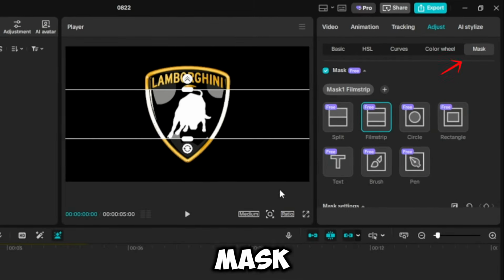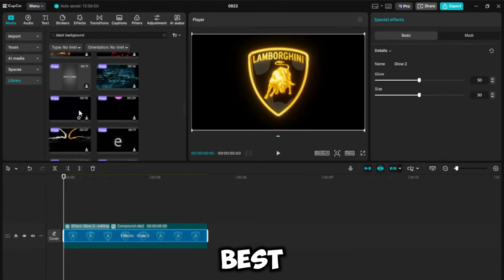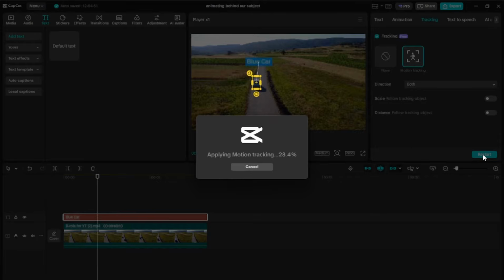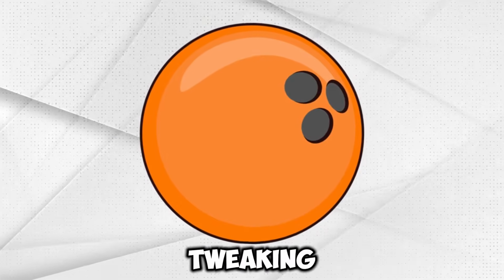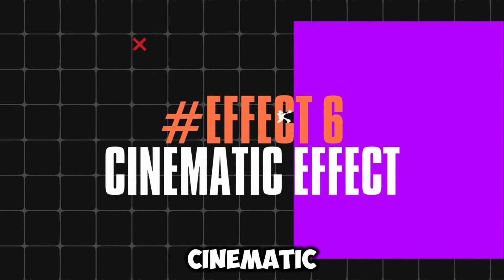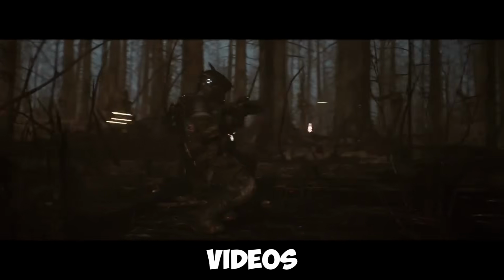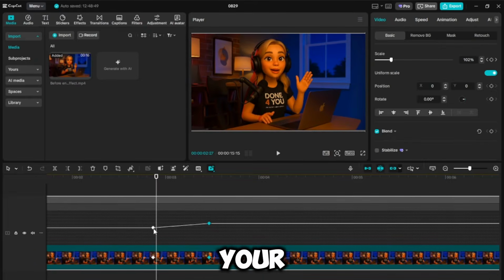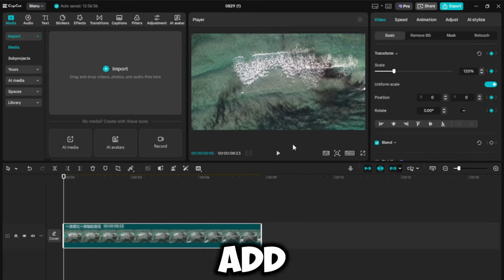8 Editing Tricks That Pros Don’t Want You to Know | Top Video Editing Effects & Hacks 2025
Want to go from a CapCut noob to a CapCut pro? This CapCut tutorial 2025 is packed with CapCut cool effects and editing tricks that will help you transform your videos in no time. Whether you’re just starting out or looking to upgrade your skills, this CapCut beginner to pro guide will teach you everything step by step.

📌 By the end of this video, you’ll know how to apply CapCut cinematic effects, use CapCut motion tracking, and create advanced CapCut video editing effects that will make your projects stand out on YouTube, Instagram, TikTok, and beyond.

0:00 Intro – CapCut Noob to Pro Effects Tutorial
0:55 Effect 1 – Color Isolation Effect in CapCut
1:58 Effect 2 – Light Sweep Animation in CapCut
3:39 Effect 3 – Tracking Text Behind Objects
4:20 Effect 4 – Play Pendulum Motion Effect
5:10 Effect 5 – 3D Flip Camera Effect
5:48 Effect 6 – Cinematic Movie Bars + Smooth Zoom Keyframes
6:42 Effect 7 – Fake Camera Movement in CapCut (Drone Trick)
8:02 Effect 8 – CapCut Magic Tools (Text to Speech & Image Upscaler)
8:38 Final Tips – Become a CapCut Pro & Next Steps

🔥 Want to go from a CapCut noob to a CapCut pro in 2025? This video is packed with CapCut cool effects, CapCut editing tricks, and step-by-step tutorials to level up your edits FAST.

💬 Question for YOU: Which effect from this video was your favorite? Drop it in the comments — I reply to everyone! 👇

Wanna try out text to voice or Ai voice generator like me? Check out the following link ➡️